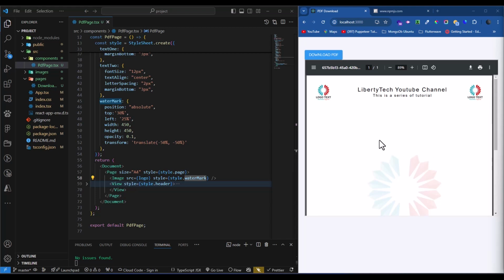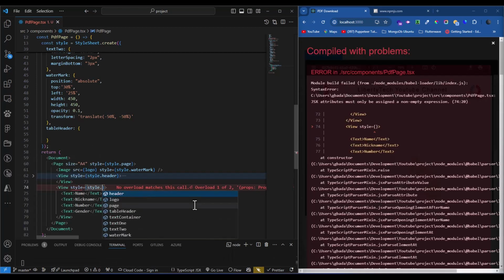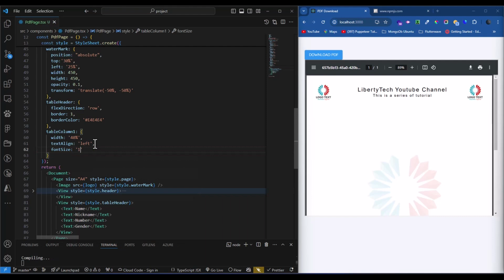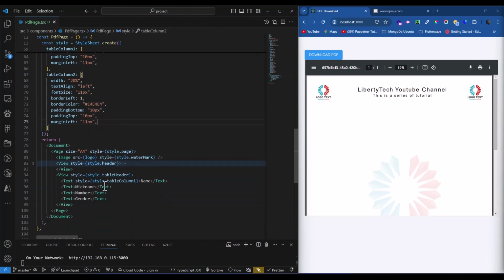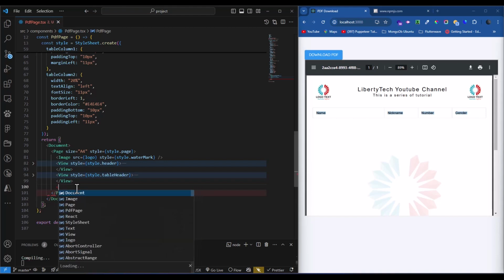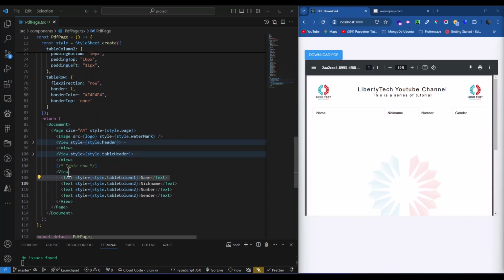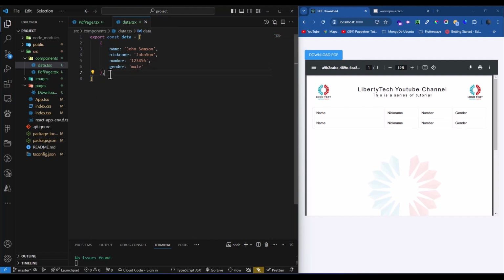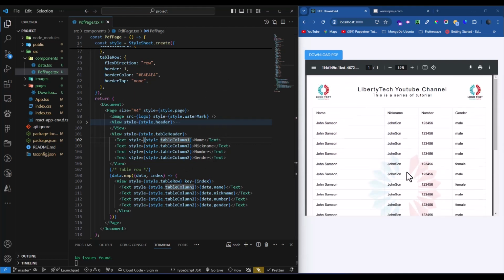React PDF Adding table to PDF Page (Part Four)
In "React PDF Adding Table to PDF Page (Part Four)," we demonstrate how to integrate tables into your PDF documents using React, TypeScript, and @react-pdf/renderer. Learn how to create and customize tables to display data effectively in your PDFs, enhancing the functionality and presentation of your documents. This step-by-step tutorial is perfect for developers looking to expand their skills in PDF generation with React.